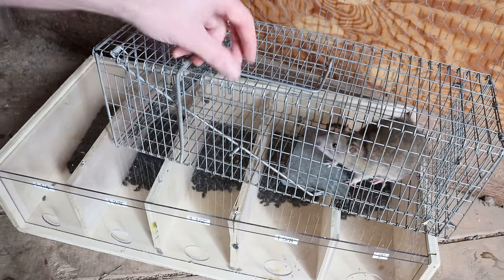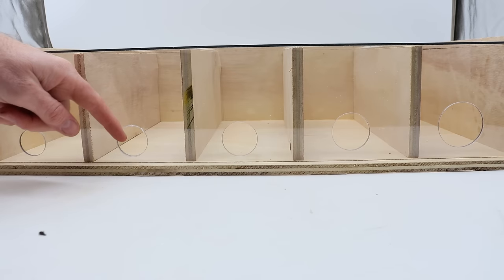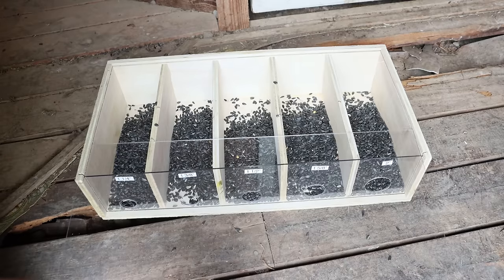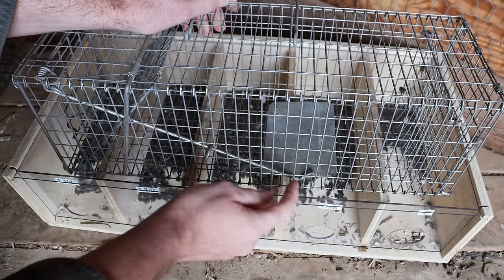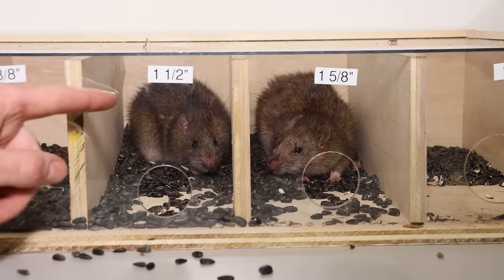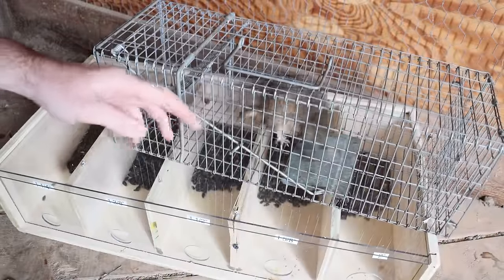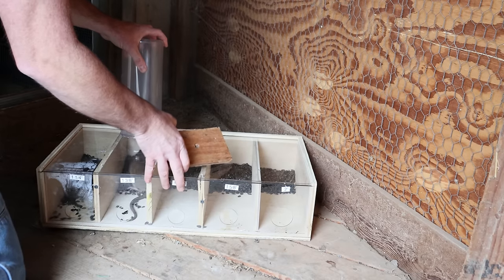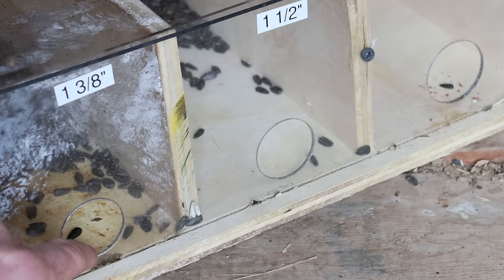How Small Of Hole Can A Rat Squeeze Through ? Smaller Than I Thought. Mousetrap Monday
Rats can squeeze through a hole much smaller than you may think - This Test Proves It.
You can purchase My Best Mousetrap -Dizzy Dunker

About: In This vide we test out how small of a hole a rat can squeeze through. This will help you keep a rat out of your house by blocking rat holes.